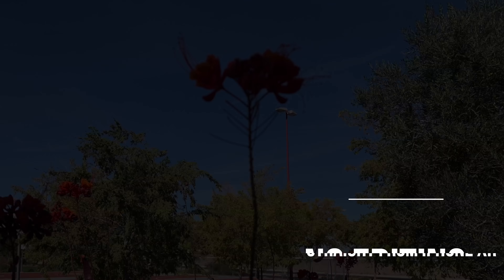iPhone XR B-Roll Challenge!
What's up, Gr8Ones? In this video, I share my iPhone Xr B-Roll Challenge! I take my trusty new iPhone Xr out with me and test out its single 12 megapixel wide angle camera to see if it's still a great option over the iPhone Xs and iPhone Xs Max.

Spoiler alert. it does not disappoint! I was amazed at the quality of video I was able to get out of this, and I'm not sure why I was surprised. The only thing missing is the telephoto lens, and I didn't even miss it at all.

My iPhone Xr B-Roll Challenge was to not only test the abilities of the iPhone Xr camera, but to see if I (and you) can get great quality video out of something you carry in your pocket (or purse) every single day. I am happy to say that yes, you can! Saving money and getting the iPhone Xr is a wise choice. This phone is definitely no slouch!

My gear, you ask?

Sony Cybershot DSC-WX220

Nikon D5200

Vivitar Floating Grip Selfie Stick

Tumbler